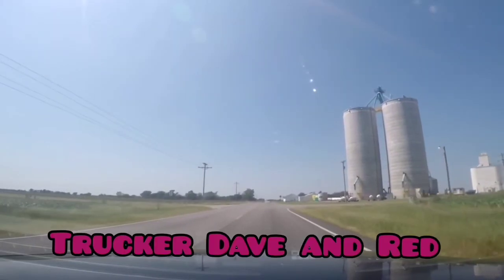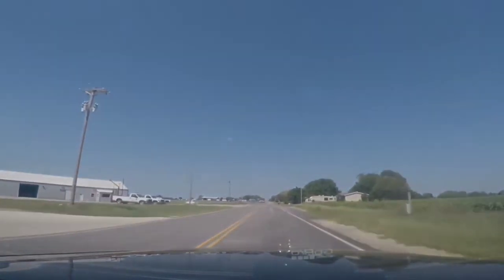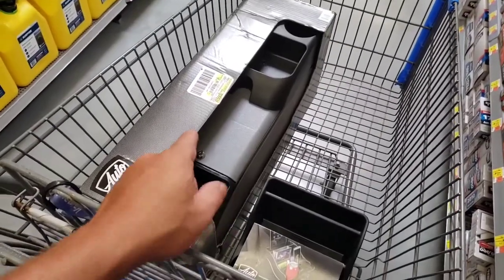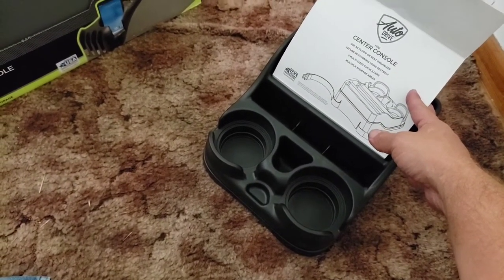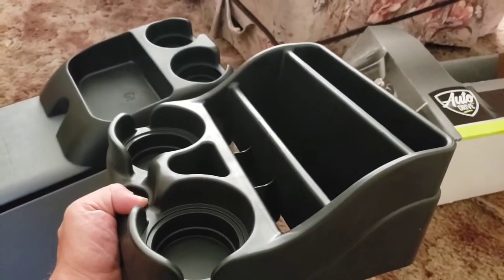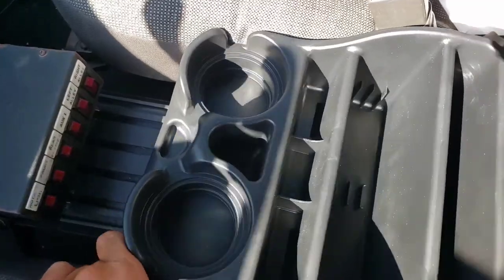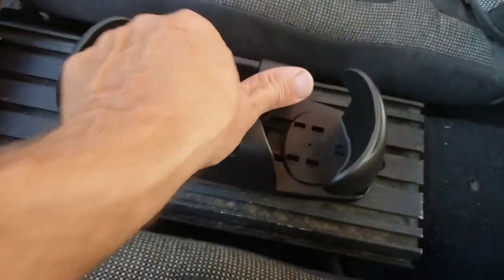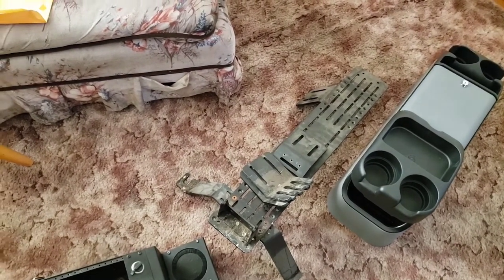Fitting a generic console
After spilling multiple cups of coffee into the back seat read and I decided we needed cup holders. Putting cup holders into cars what was that turned out to be a process that was just a little more than dropping something in.

Musician: @iksonmusic

Musician: @iksonmusic

Musician: @iksonmusic

Matt,6:1-4